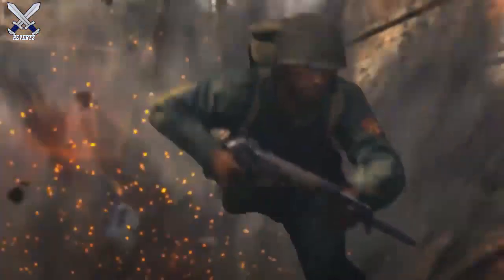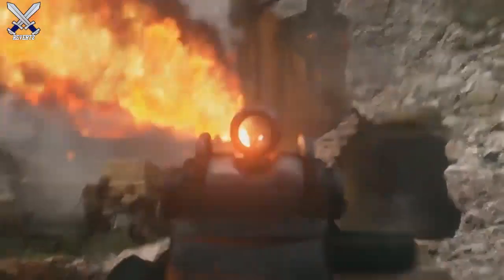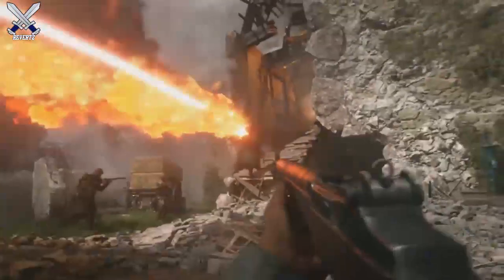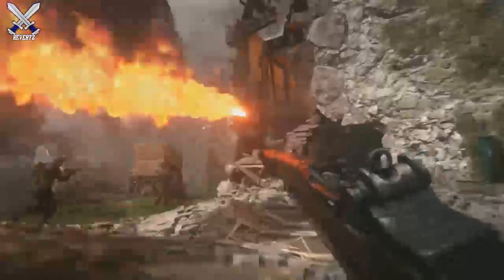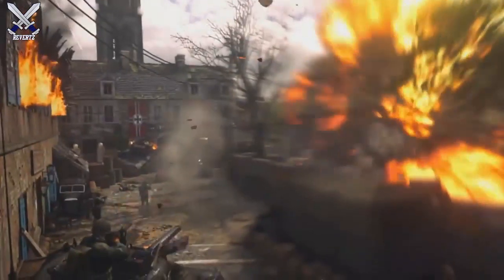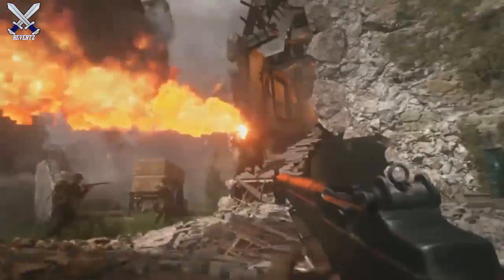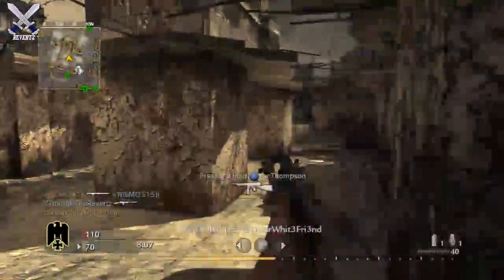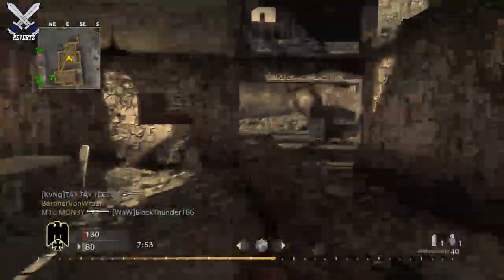"Dolphin Diving" RETURNING To Call Of Duty: WWII Multiplayer!!? (COD WWII Multiplayer Gameplay)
In the Call Of Duty WWII multiplayer trailer there was a  small clip of what appears to be a soldier performing a "dolphin dive"animation! In this video I break it down and consider all the possible reasons why this soldier went into a pone animation so let me know what you guys think in the comments which solution you think it is or if you have your own tell me!